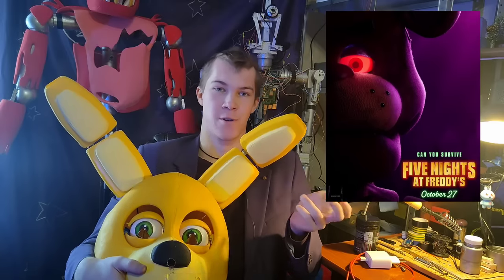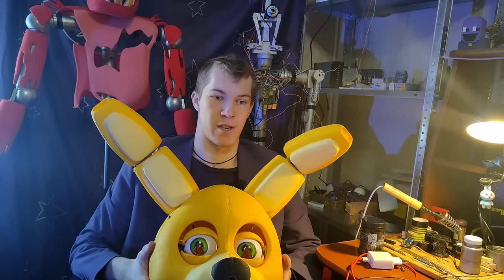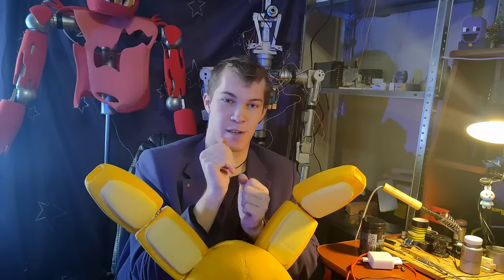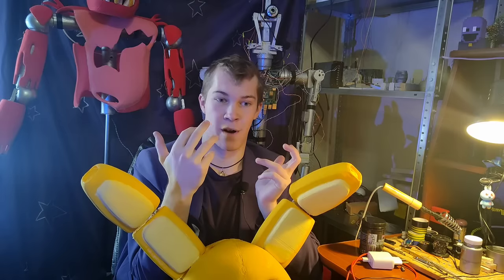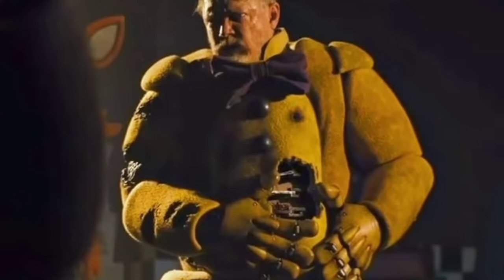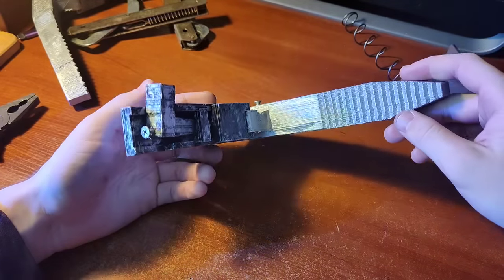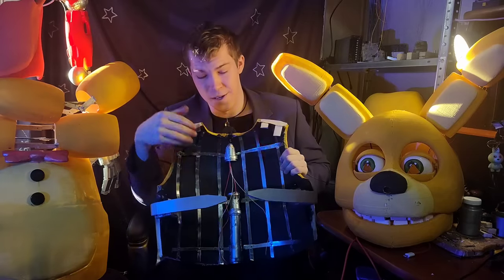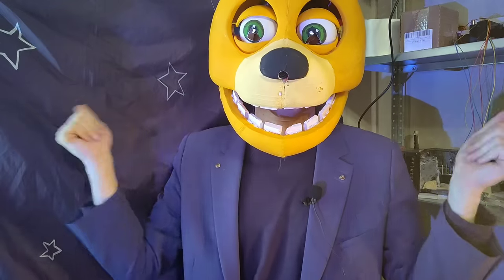Real Springlock Suit from FNAF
Warning! All shown mechs are 100% safe.